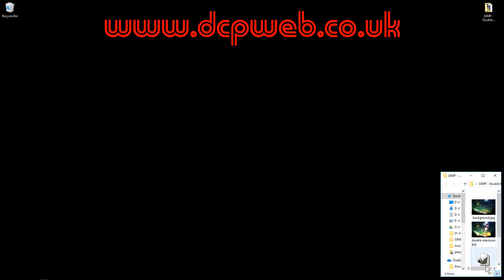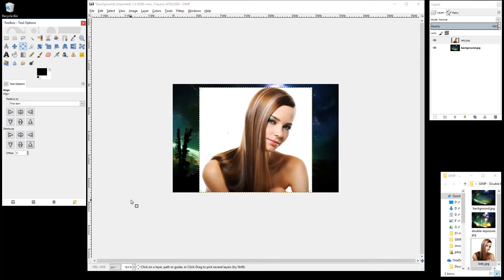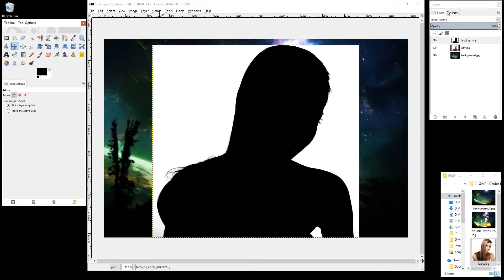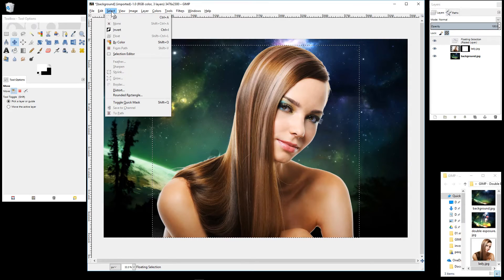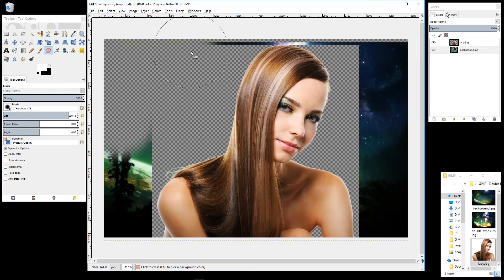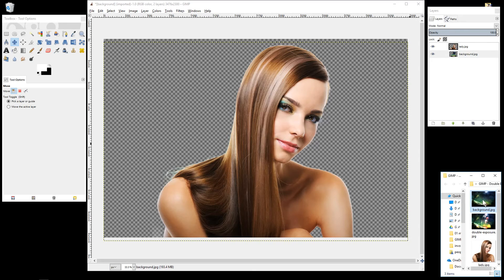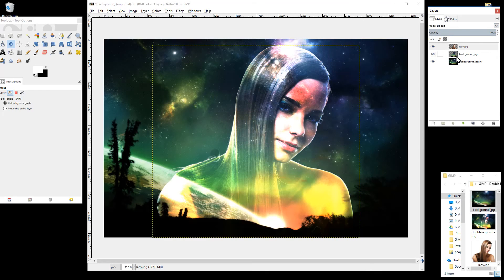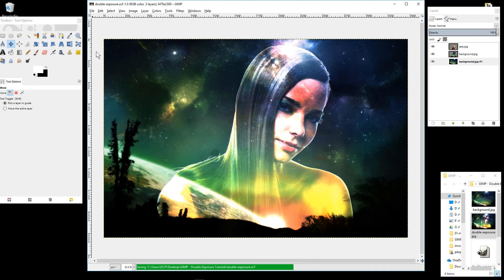GIMP Double Exposure Tutorial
This is a free video tutorial. In this video tutorial, I will show you how to create a double exposure image using GIMP 2.8

GIMP is a powerful image manipulation program. GIMP can be used to create high-quality artwork for your business marketing content. In this tutorial, we will focus on creating a double exposure image. We use various GIMP tools such as layers, masks and transparencies to complete this task. To complete this tutorial you will need to download the latest version of GIMP.